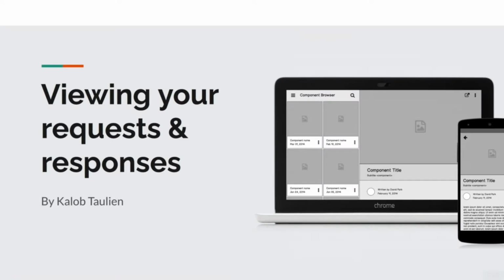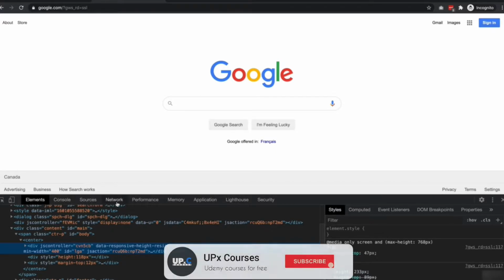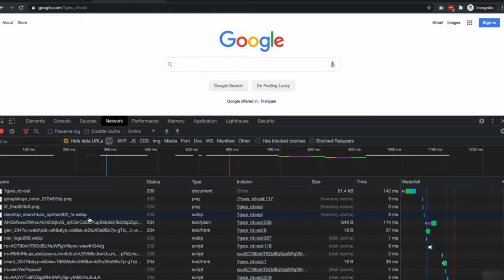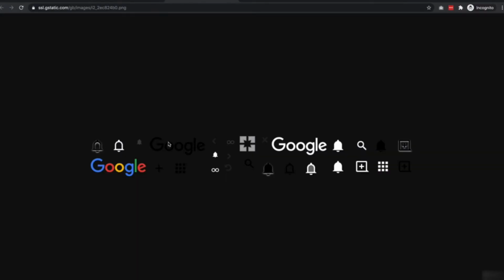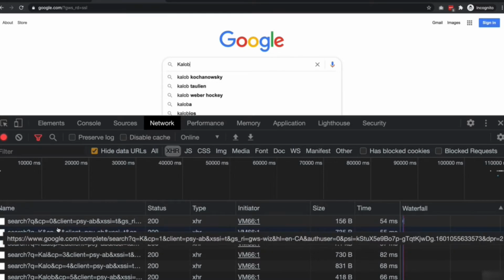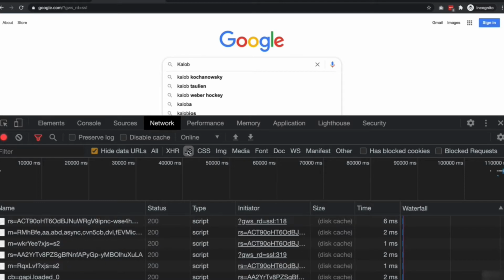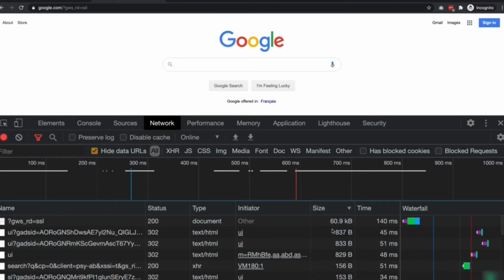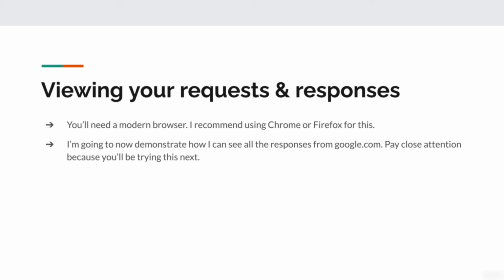Viewing your Requests and Respnses || Tutorial 17 || @UPx Courses